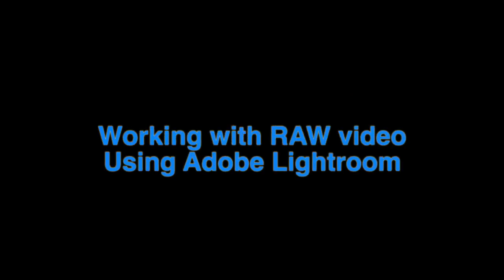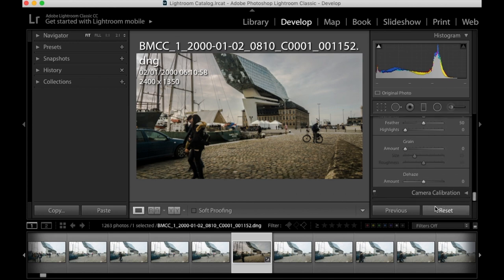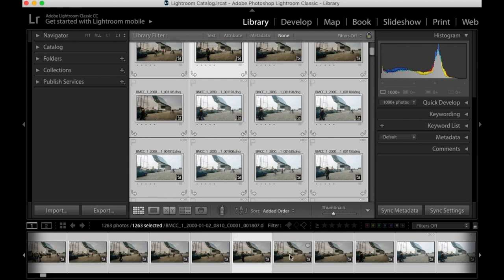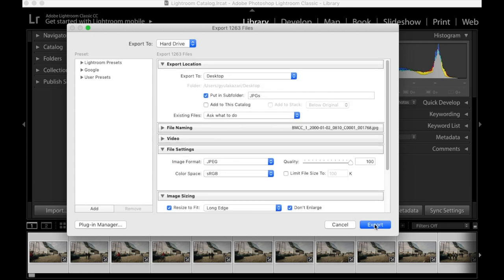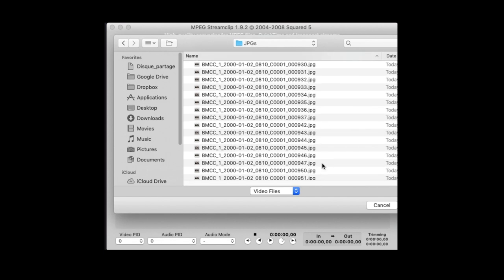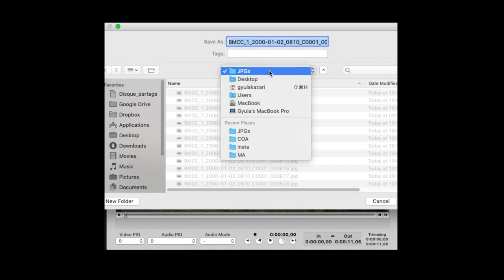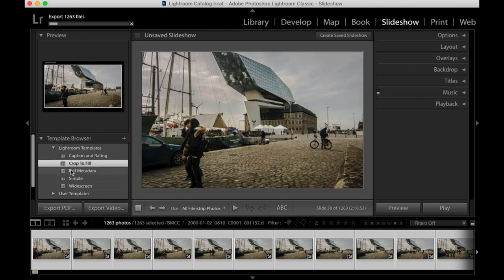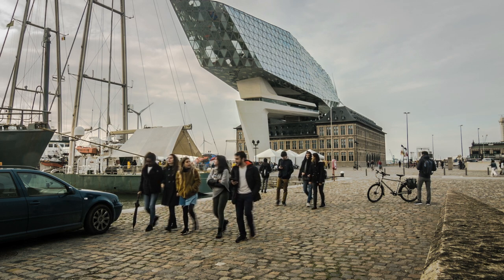How to work with RAW video ⎜Black Magic Cinema Camera - Lightroom - MPEG Streamclip workflow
In this video you can see how to record a RAW video file (frame by frame) and how to do the post production on it and then export it out as a video file.

If you would like us to include you in the credit please let us know.

If you need a camera that record in 6k (!) in raw...check out this